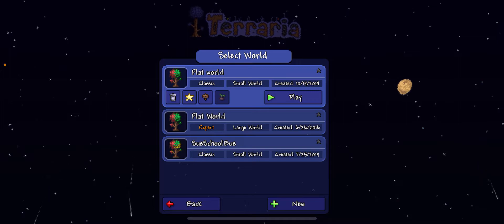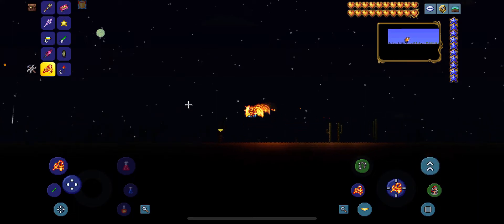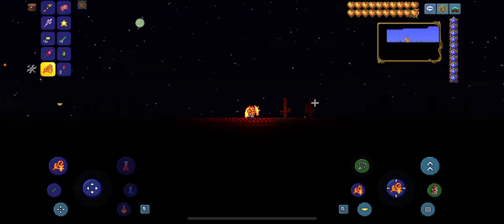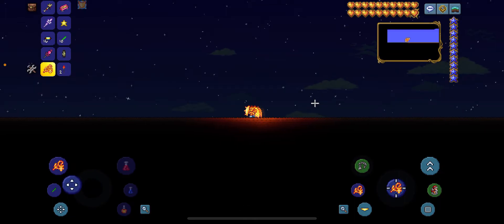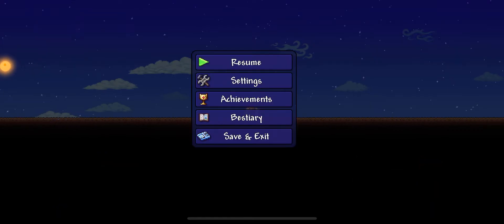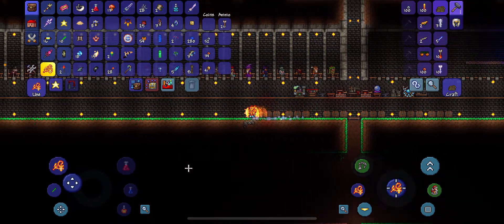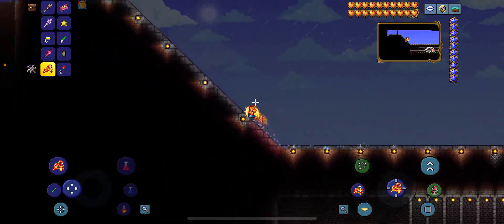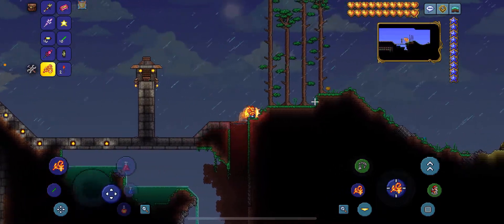Top 3 Best Flat World Downloads! (IOS/ANDROID) (LINKS IN DESCRIPTION) | Terraria 1.4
If you guys did enjoy this video i would greatly appreciate a like! And as promised, the links for the worlds!